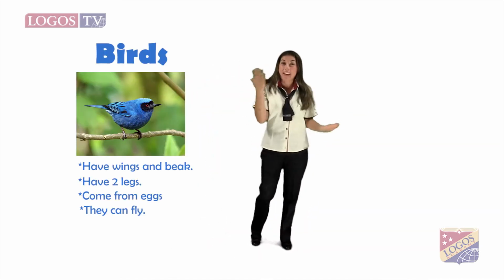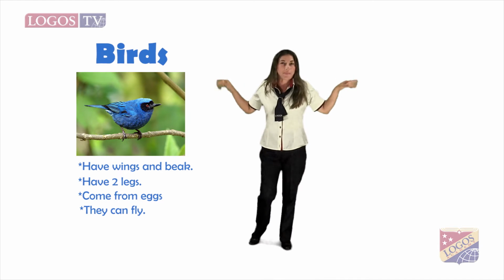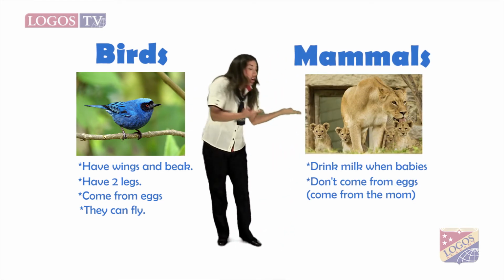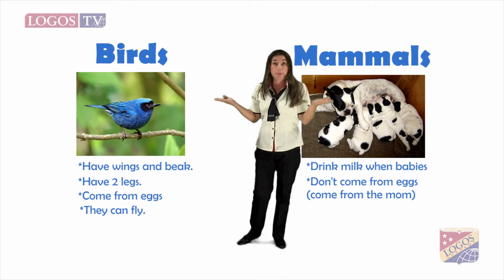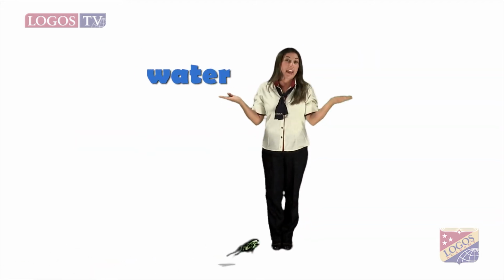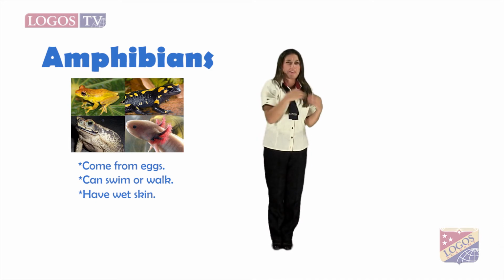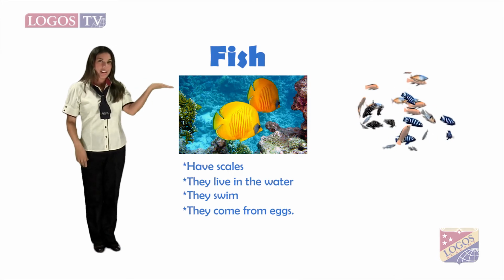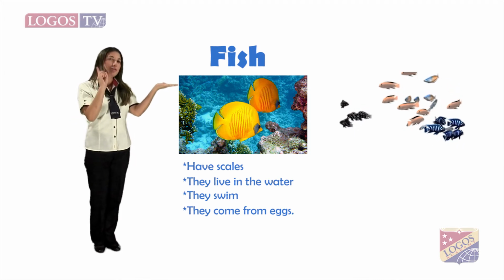Animals classification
Miss Nora González